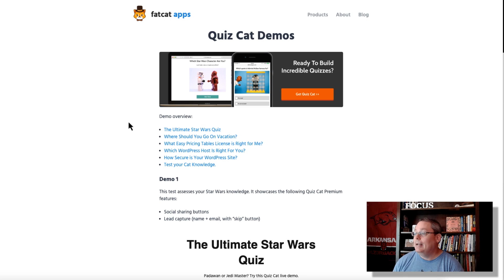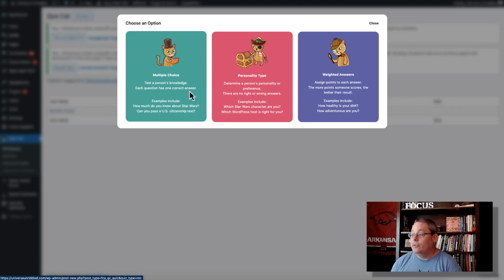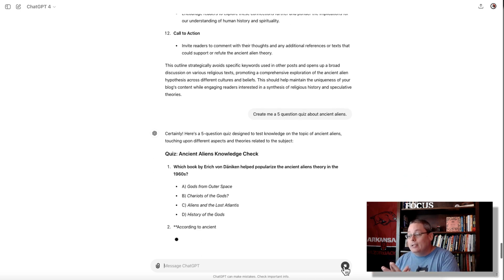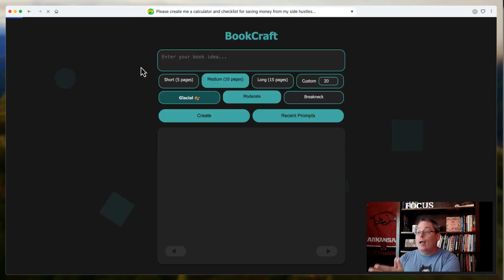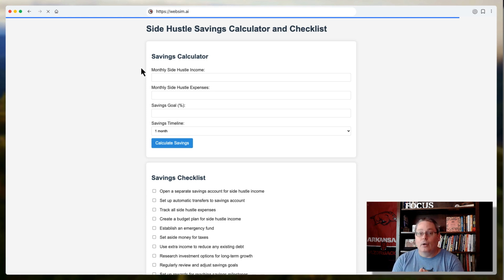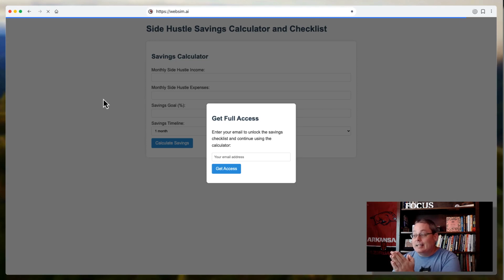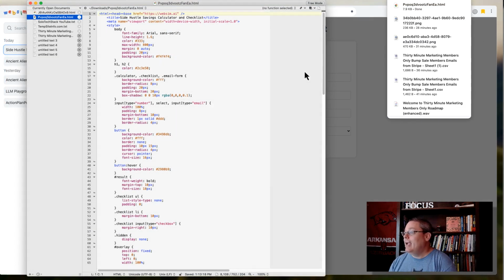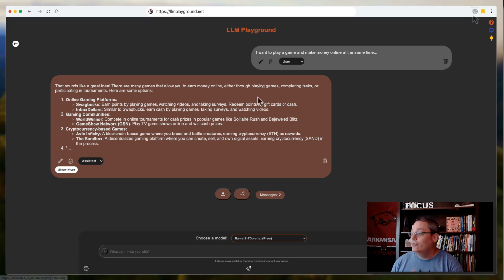Better AI than ChatGPT for Ideas to Make Money Online (websim.ai)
🚀 Work With Me 1on1: Book a 1 Hour Call to Get Started or Unstuck Today!👇🏼